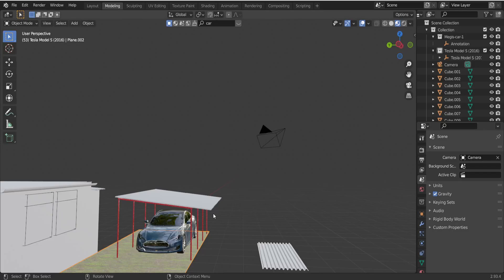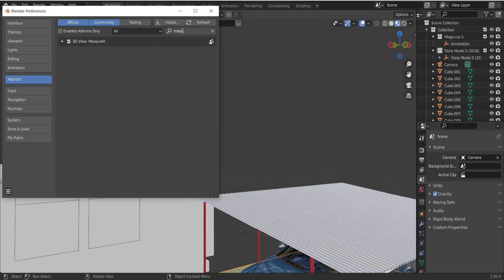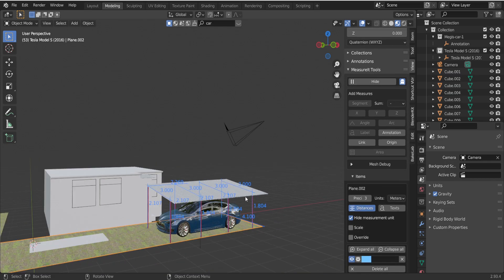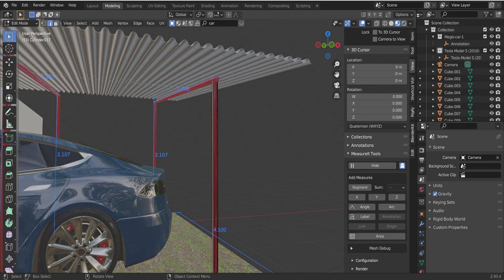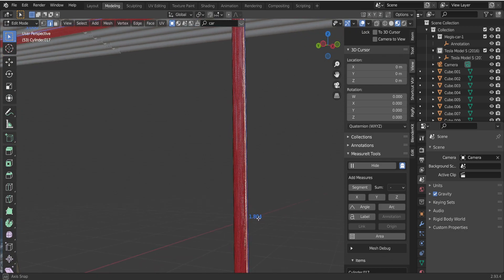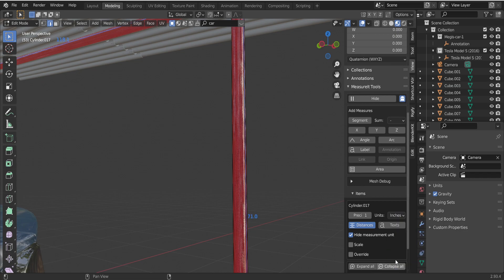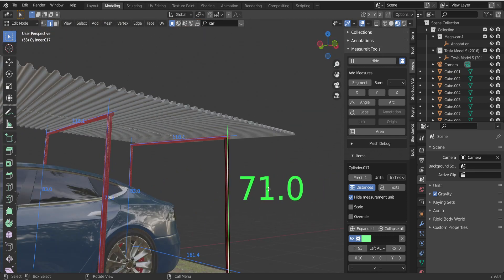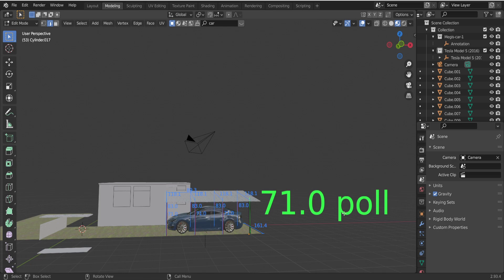Blender Measureit Addon | Blender How To Measure? | Blender Measureit Delete Dimensions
Blender Measureit is a useful add-on that allows users to measure distances, angles, and other dimensions within the Blender 3D environment. Here's a quick guide on how to use Blender Measureit and how to delete dimensions once you've created them.

How to use Blender Measureit:

Install the Measureit add-on: To use Measureit, you first need to install the add-on. To do this, go to Edit - Preferences - Add-ons and search for "Measureit." Once you find it, check the box next to it to enable the add-on.

Activate the Measureit tool: With the add-on installed and enabled, you can activate the Measureit tool by pressing the N key to bring up the properties panel. Then, click on the Measureit tab.

Select a measuring tool: The Measureit add-on provides several different measuring tools, including ruler, protractor, and angle. Select the tool you want to use by clicking on it.

Place the measuring tool: Once you've selected the tool, you can place it in the 3D view by clicking and dragging. You can also adjust the tool's position and rotation by using the manipulator handles.

Measure dimensions: With the measuring tool in place, you can now measure dimensions by clicking and dragging on the appropriate vertices, edges, or faces.

How to delete dimensions using Blender Measureit:

Select the dimension to delete: To delete a dimension, first select it in the 3D view by clicking on it.

Press the X key: Once the dimension is selected, press the X key to delete it. You'll be prompted to confirm the deletion.

Confirm the deletion: To confirm the deletion, click on the "Delete" button in the confirmation dialog box.

That's it! With these simple steps, you can use Blender Measureit to measure dimensions within your Blender 3D projects and delete dimensions once you've created them.